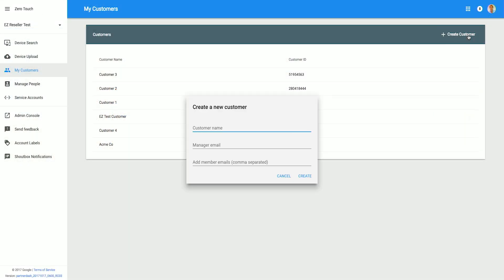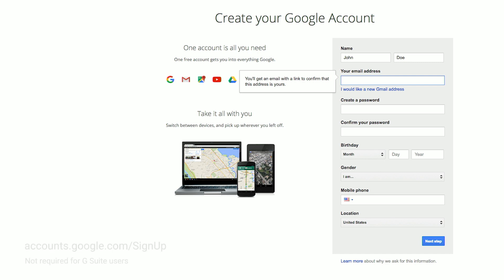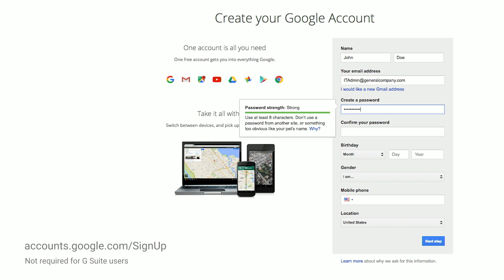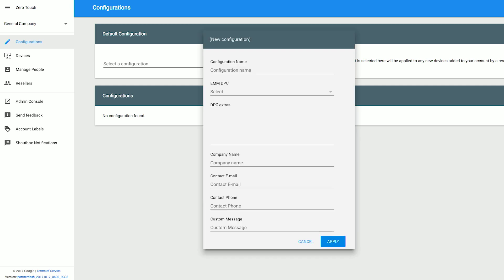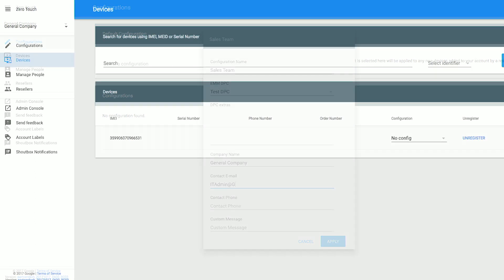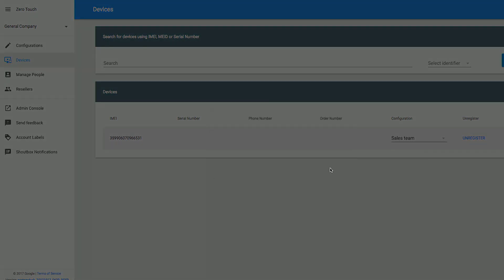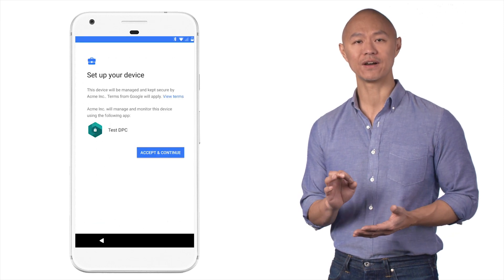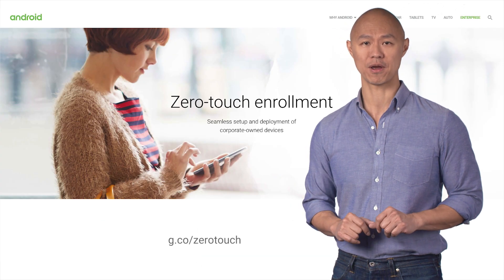Android Zero-touch Enrollment Setup Process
It's easy to setup corporate-owned devices using Android zero-touch enrollment.